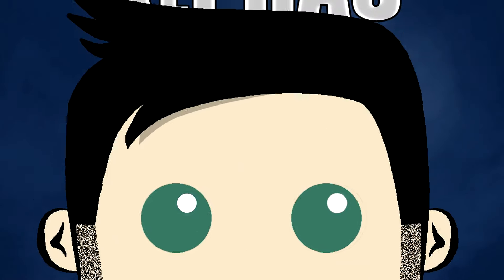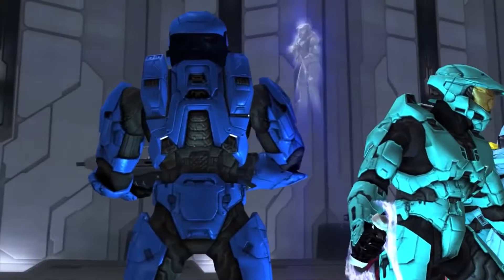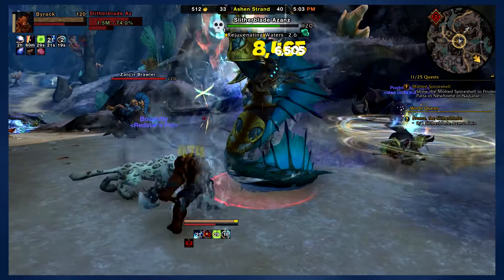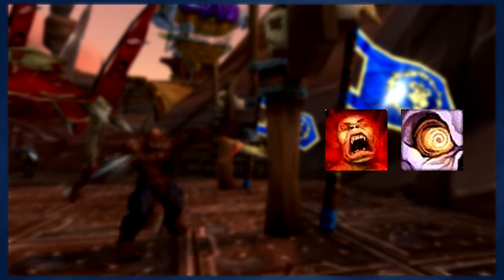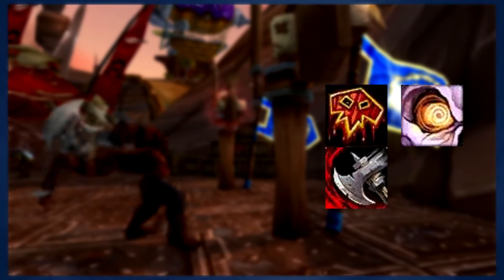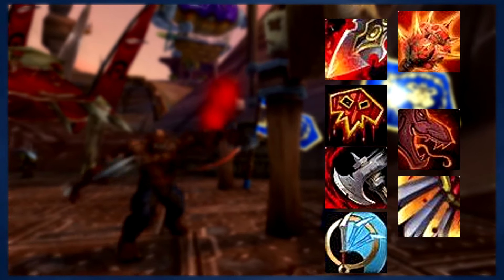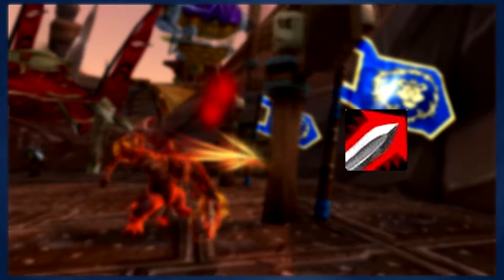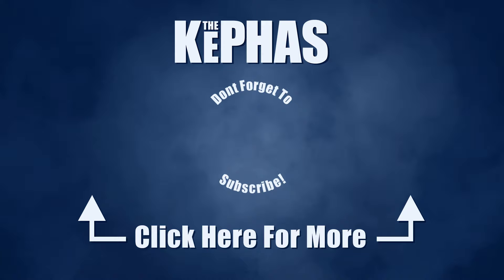Class Course: A Fury Warrior Rotation Guide for Beginners in BFA!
Want to learn more about your class? Check out the Class Discords!